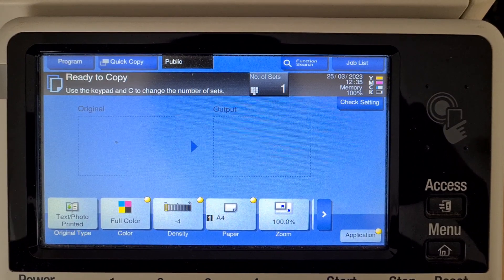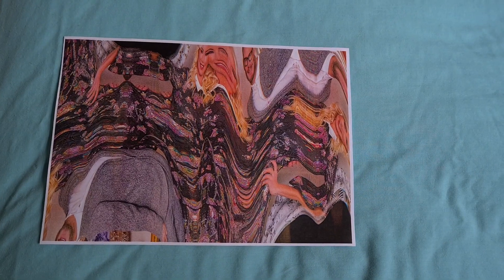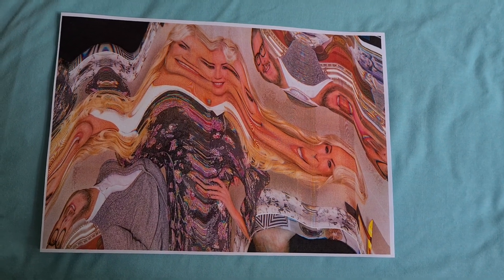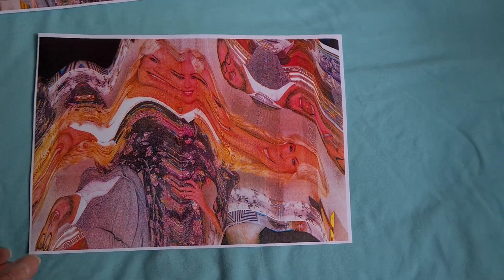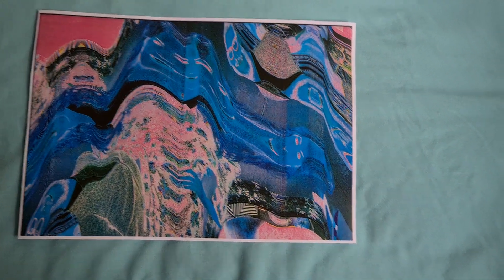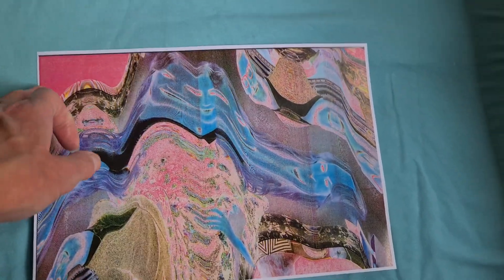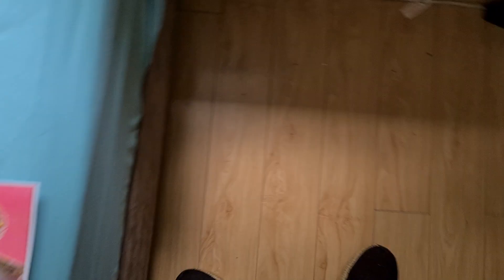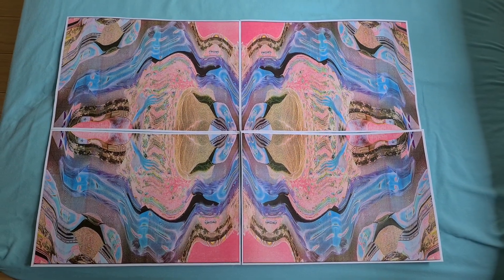Picture taken out of article in gossip magazine